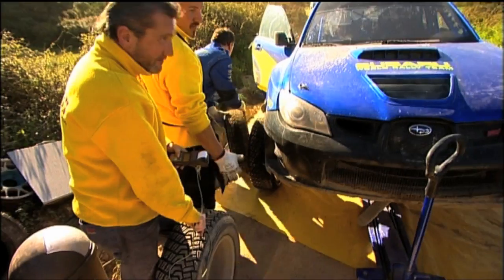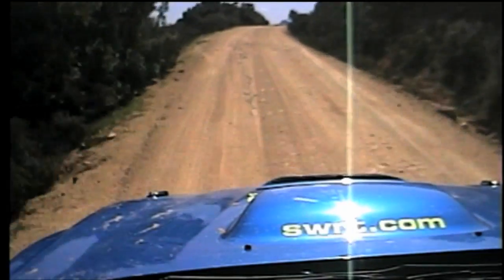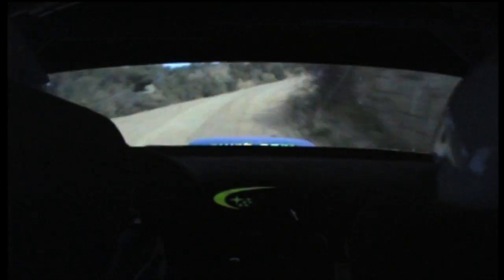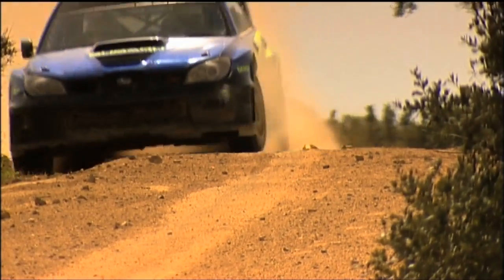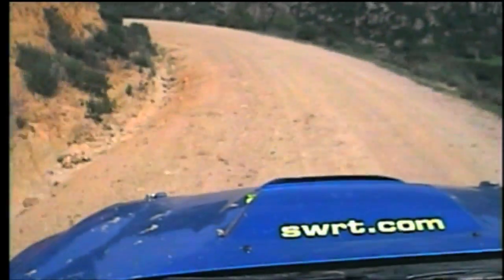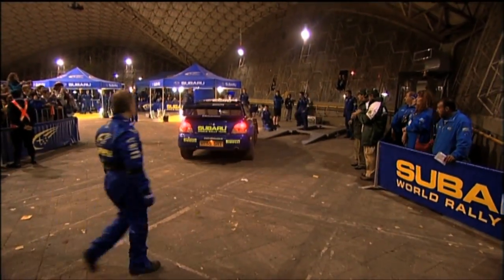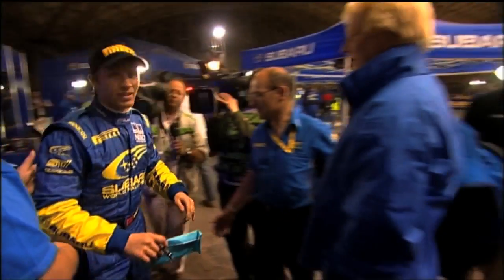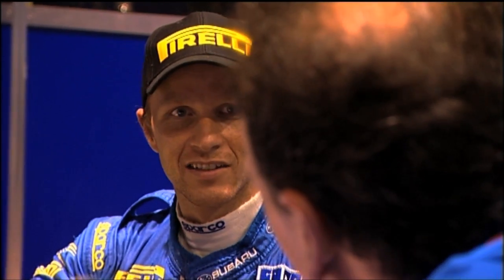Engineering the World Rally From Test to Track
The Gamma Project secured unprecedented behind the scenes access to the Subaru World Rally Team for an entire season, revealing a world crammed full of high tech engineering, highly charged characters and intense human drama. Distributed to over 200 countries, a huge hit for Discovery Networks worldwide.